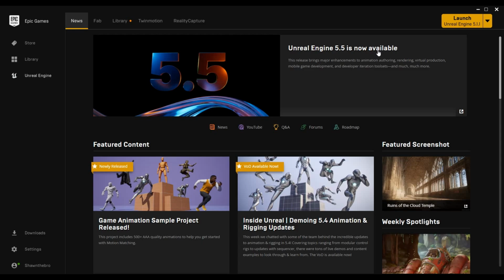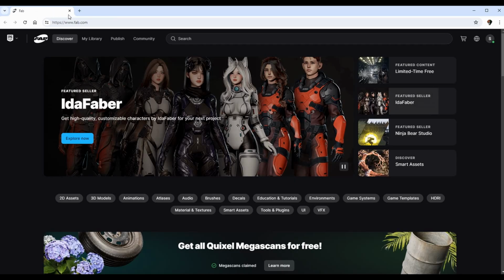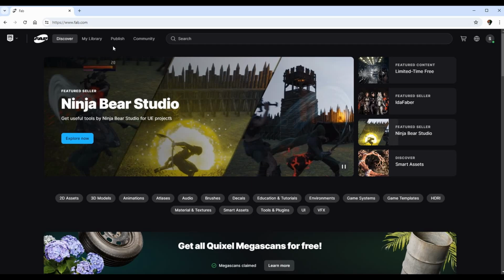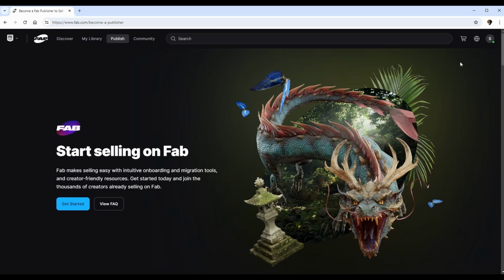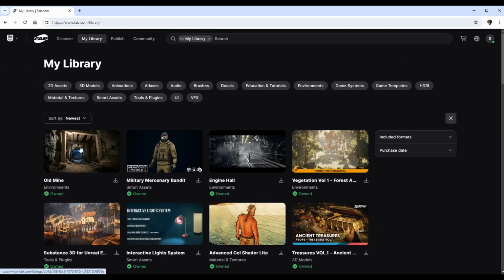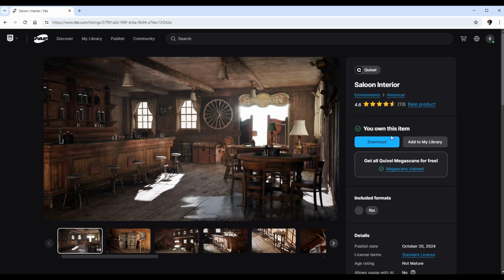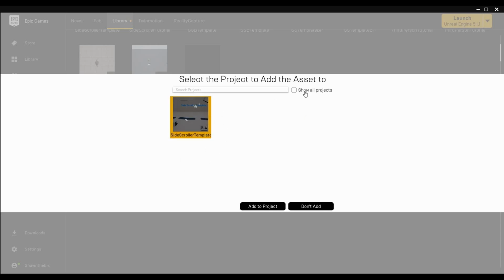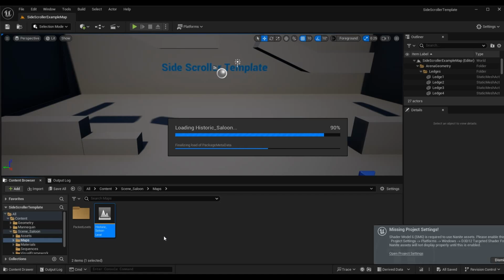Fab Intro: New Unreal Engine Marketplace (Basics) | Unreal Engine 4 & Unreal Engine 5 Tutorial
Have you ever wondered how to use Fab, Epic Games' new content marketplace for Unreal Engine? Look no further! In this episode, I go over how to access Fab, finding and downloading plugins and assets on Fab, and adding marketplace content to Unreal projects.

Fab is more than a content marketplace for Unreal Engine, Unity, and Unreal Editor for Fortnite (UEFN). Fab also contains community forums and documentation in one place for easy navigating.

A HUGE THANKS TO:

► Character Avatar: Edo.
► Intro Video: Pedro J. Burgos (@Shadow_Magnus).